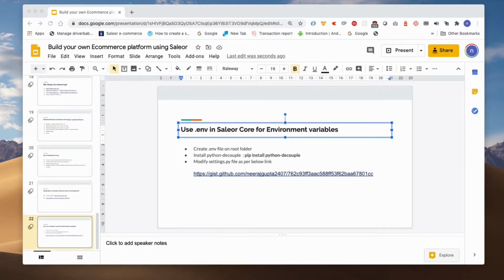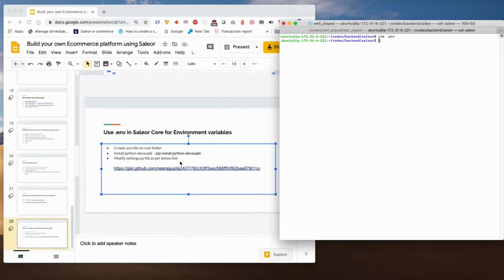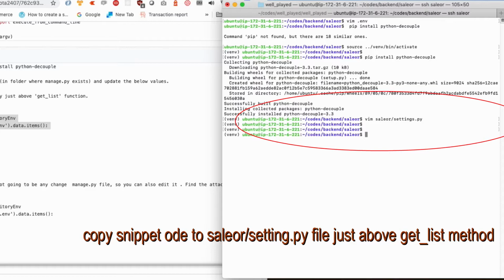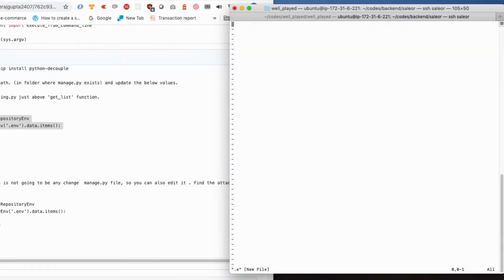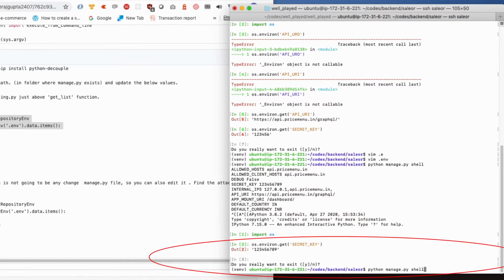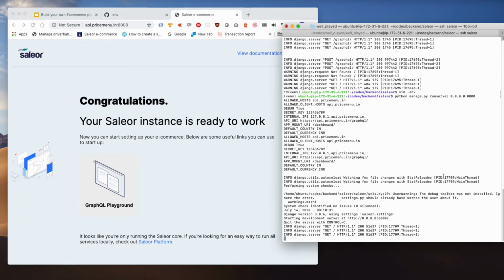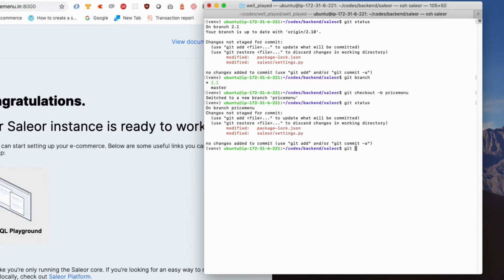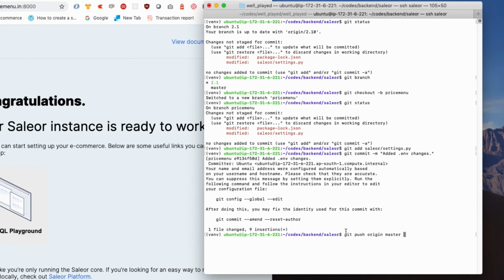PART 16 | ENVIRONMENTAL SETTINGS | THE DS ACADEMY